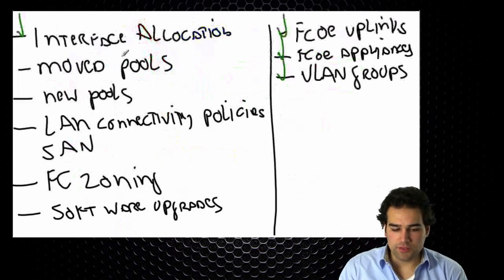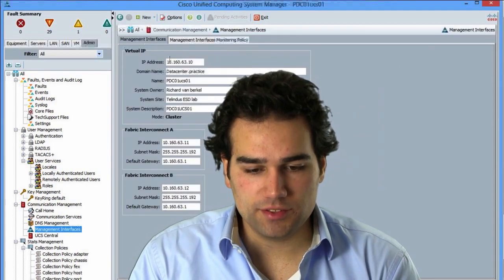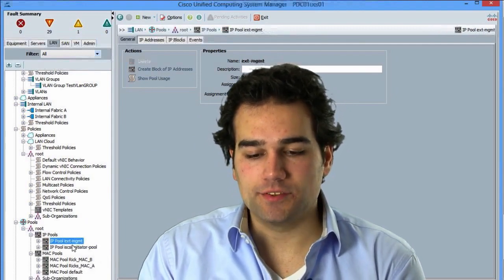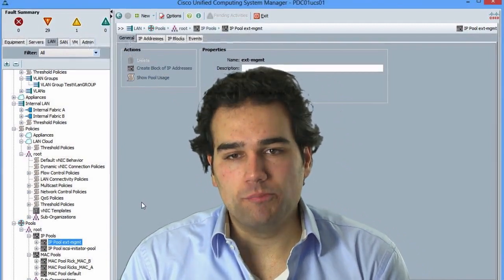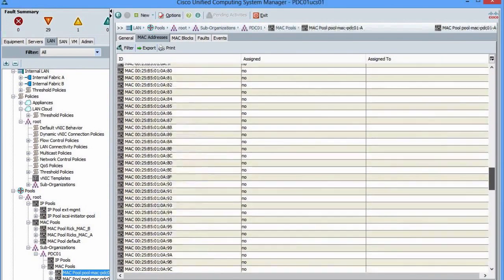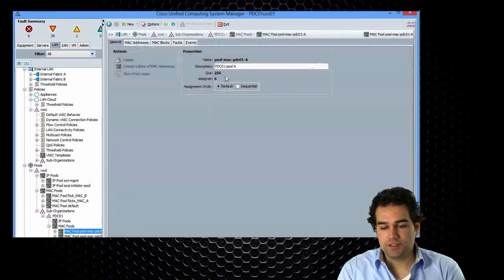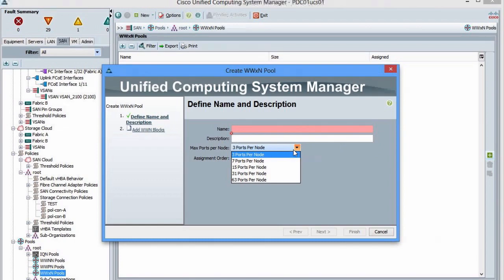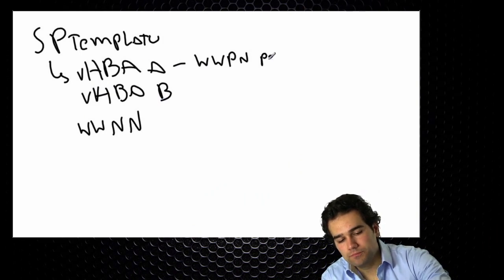57. UCS 2 1 Misc features